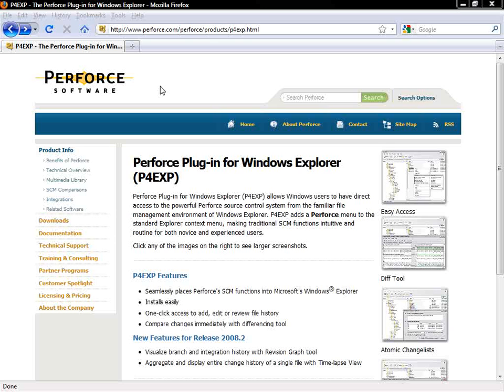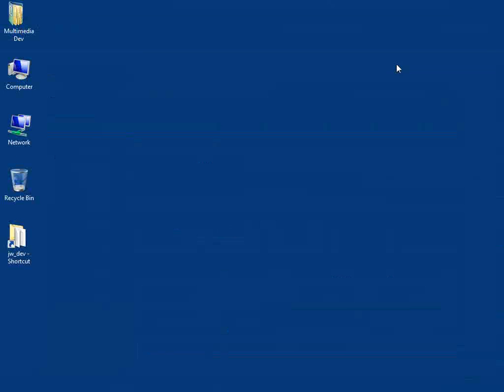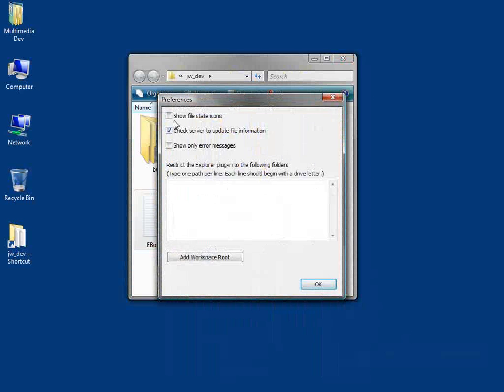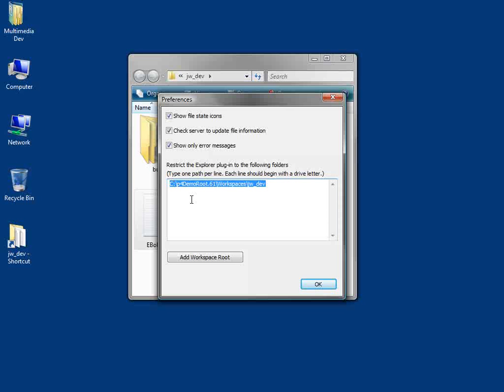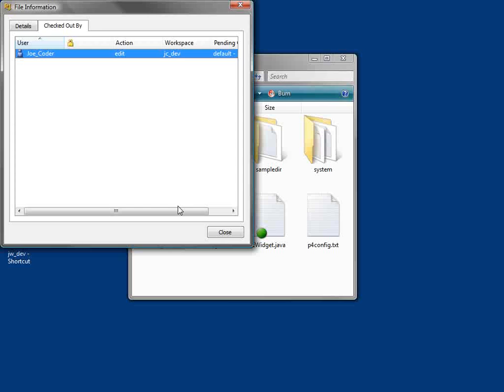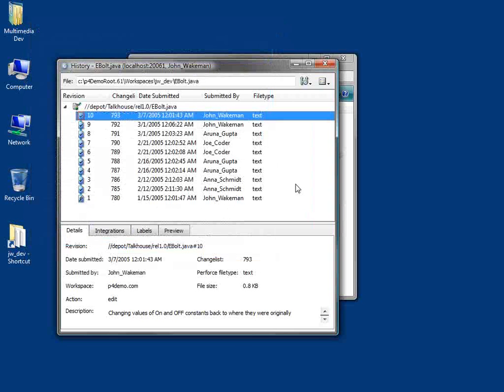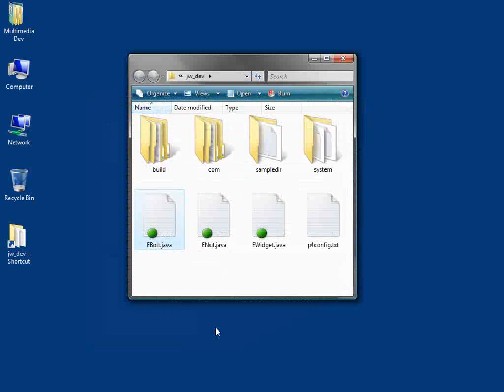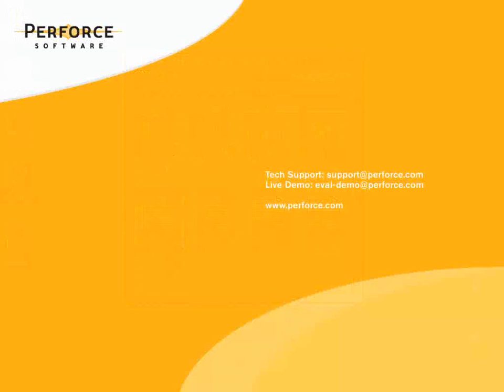Perforce Plug-in for Windows Explorer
Access files in Perforce from Windows Explorer. Set plug-in preferences, check out files, diff file versions and submit changes.